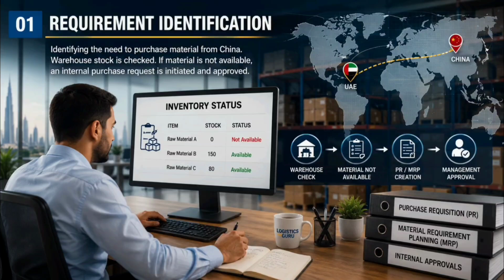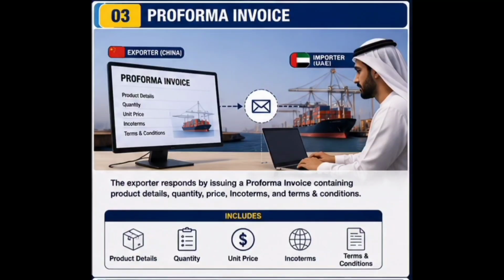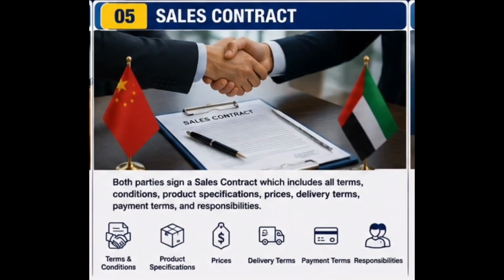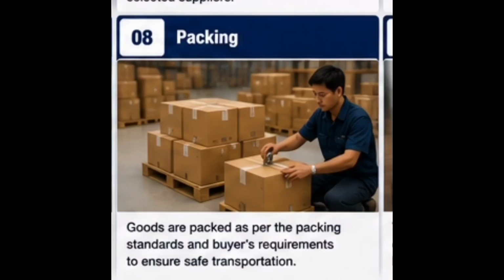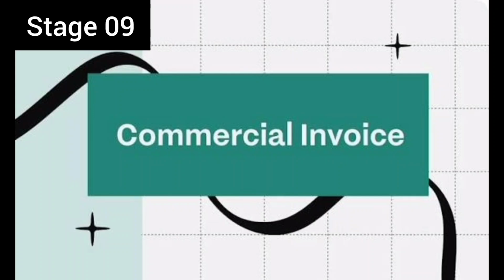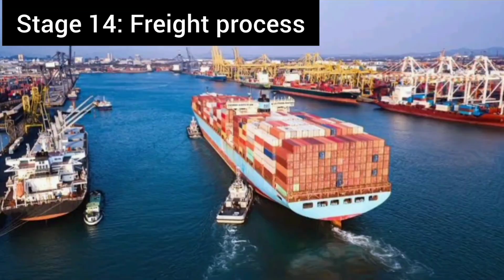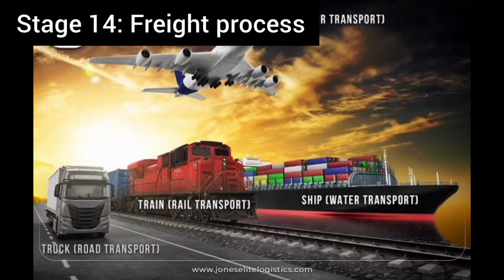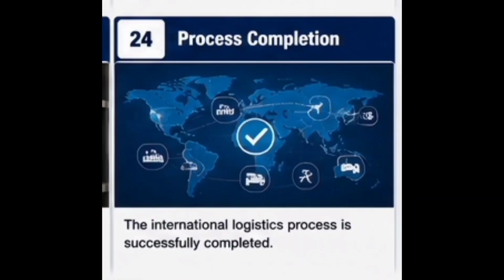International Logistics Process Explained | 24 Steps from Order to Delivery | Logistics by Shan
🚢 International Logistics Process Explained – Complete Step-by-Step Guide

In this video, I explain the complete International Logistics Process in 24 easy-to-understand steps, from receiving a customer order to the final delivery of goods.

Whether you are a student, a logistics professional, or preparing for interviews, this video will help you understand how international logistics works in the real world.

📚 What you'll learn:

* International Logistics Process
* Supply Chain Management
* Freight Forwarding
* Shipping Documentation
* Customs Clearance
* Warehousing & Inventory
* Import & Export
* Incoterms
* Transportation & Delivery